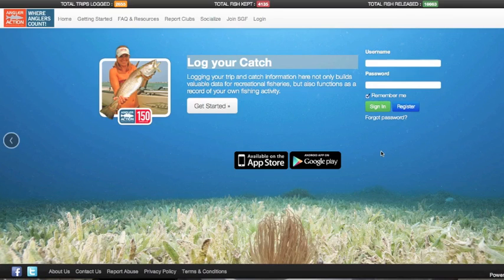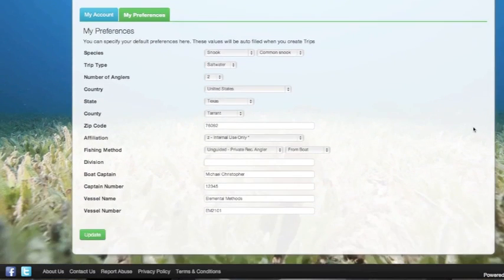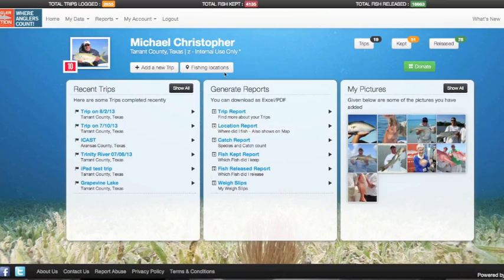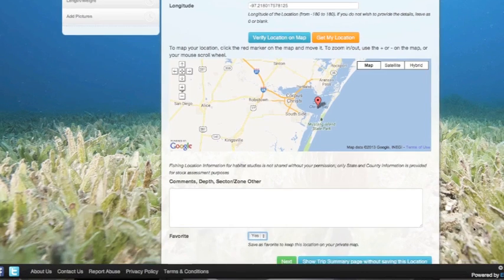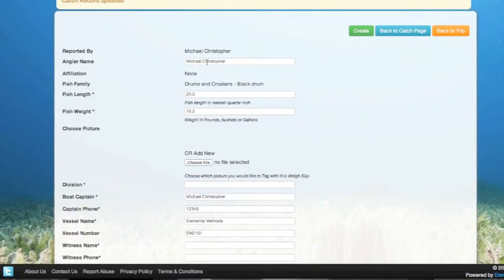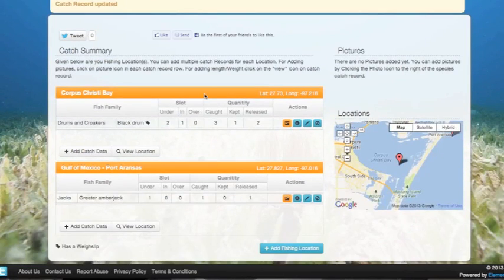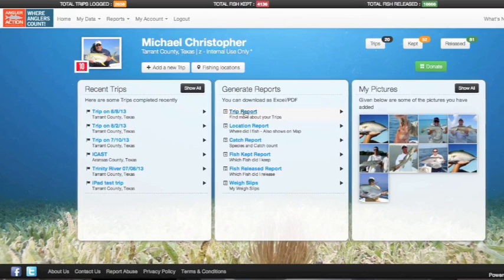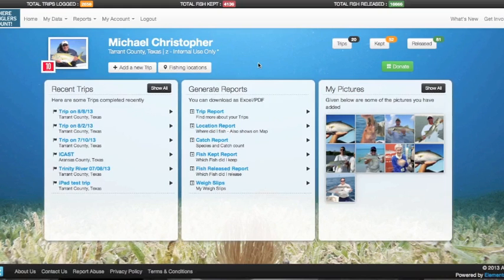Log Your Catch - Angler Action v2.1 Portal Demo